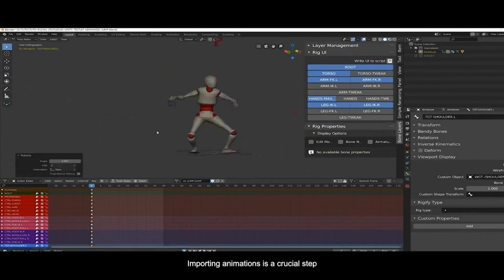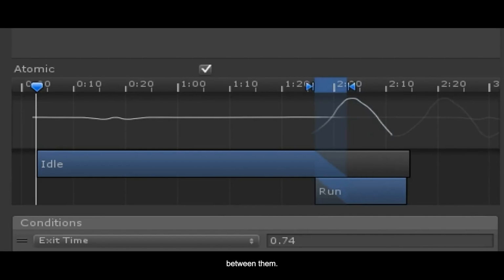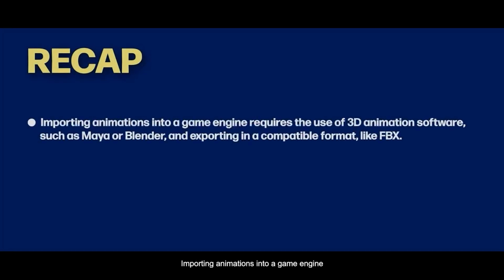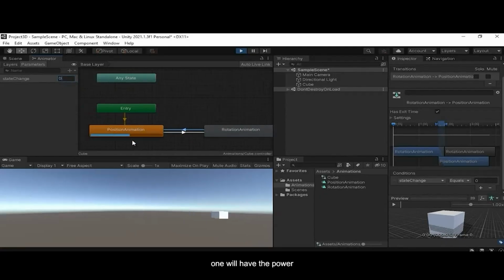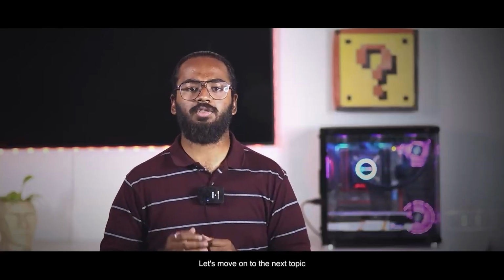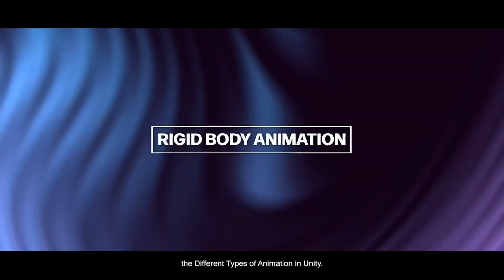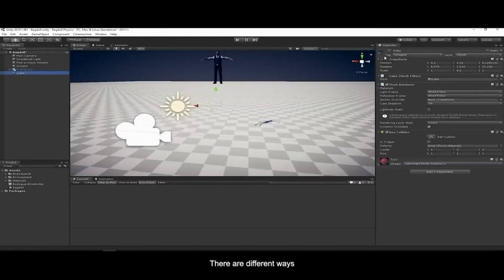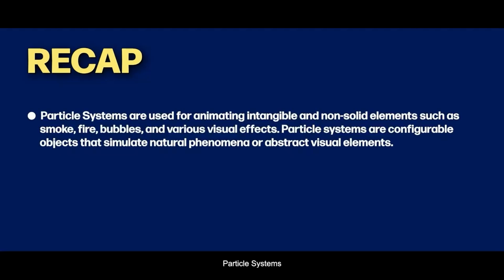Integrating Asset With Animations In Game Engine